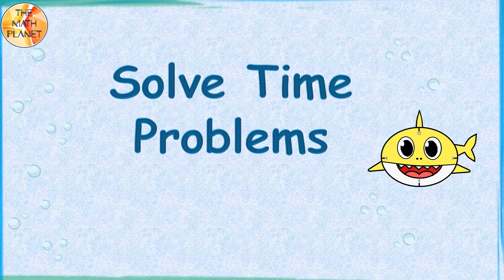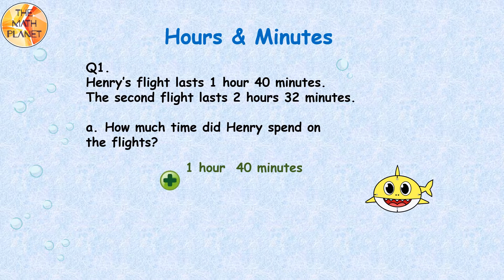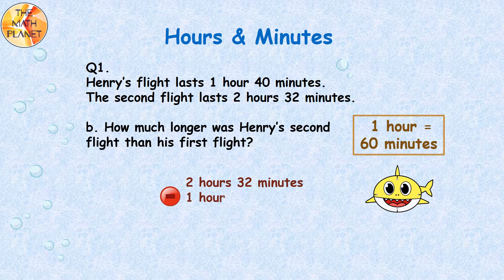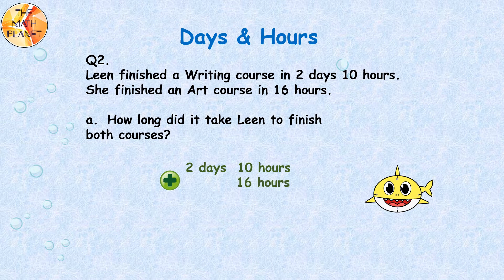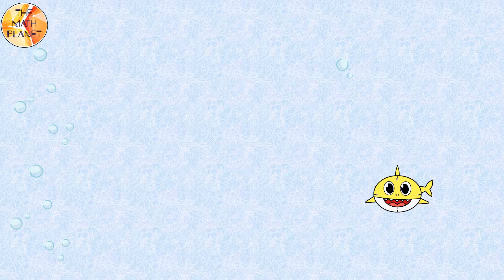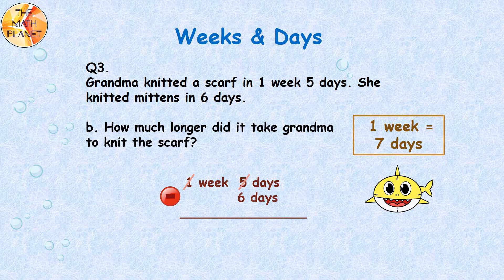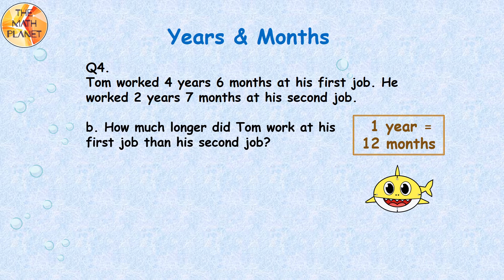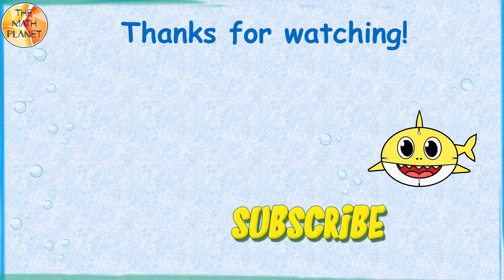Solve Time Problems | Add and Subtract Time | Word Problems| Grade 4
Meet Baby Shark on THE MATH PLANET!
Baby Shark explains how to solve word problems involving time.

This video uses addition and subtraction to solve time word problems.

This is part 1 in Lesson 10-5: Solve Time Problems.

Check our other video lessons involving telling time:-